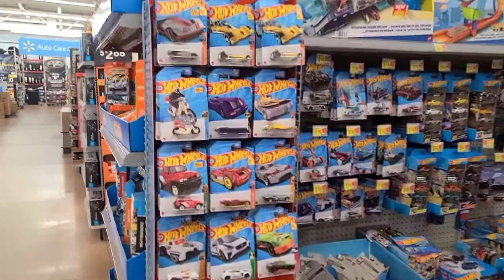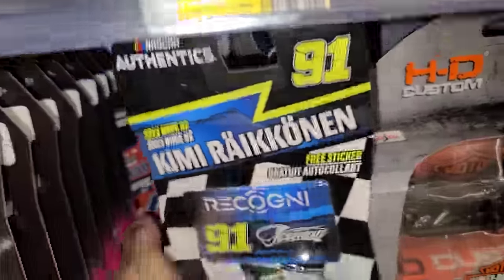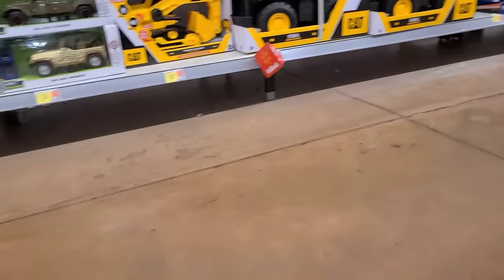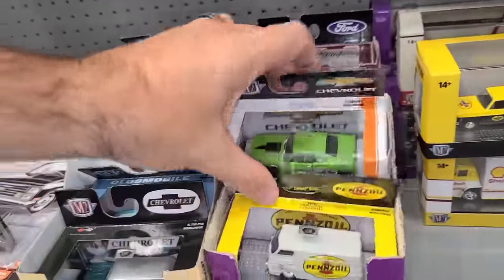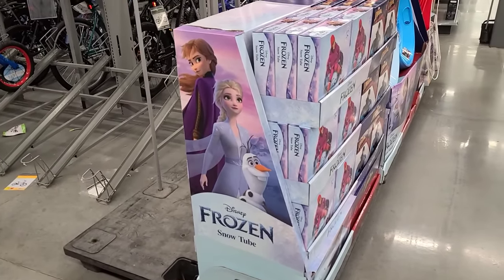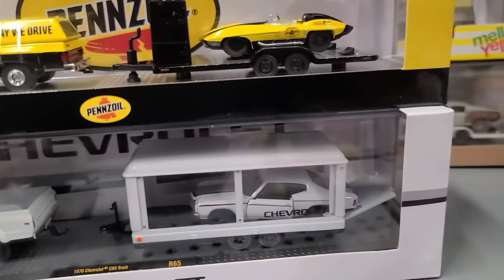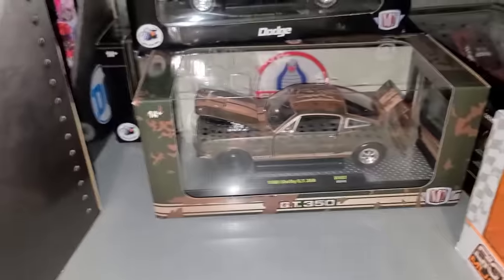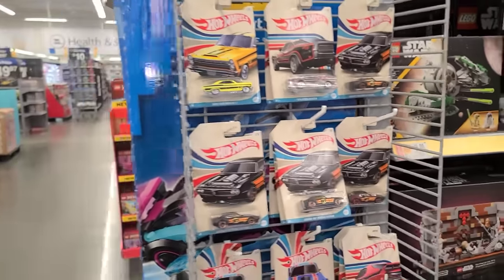New Hot Wheels 2023 Boulevard Mix S 🔥 + the New Matchbox County Rescue! New M2's and so much more!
We head out in search of some new and amazing diecast hitting the pegs!